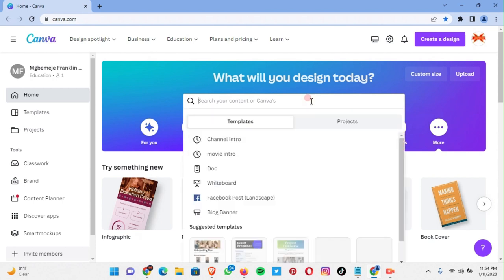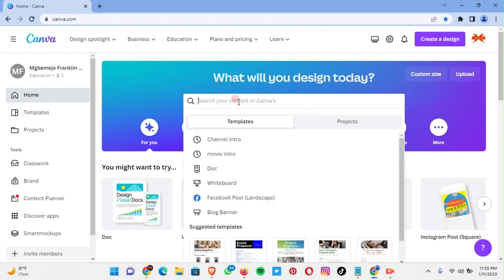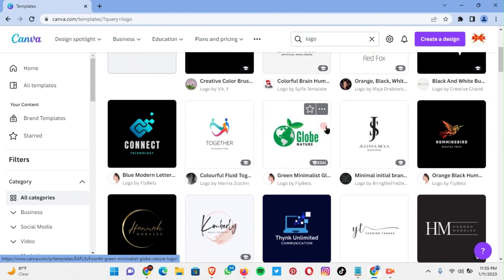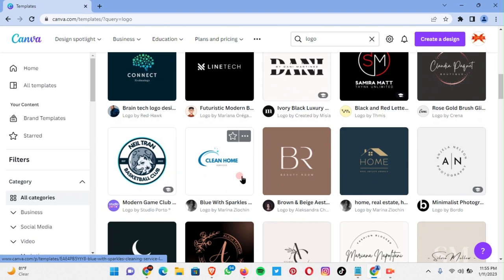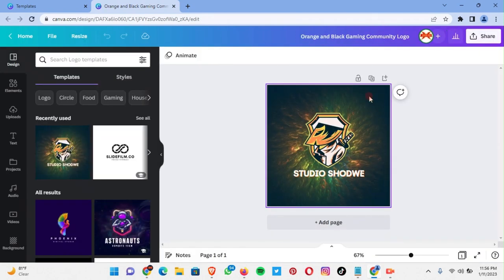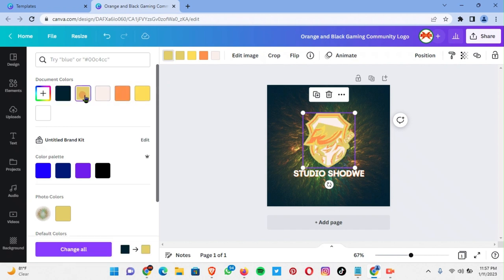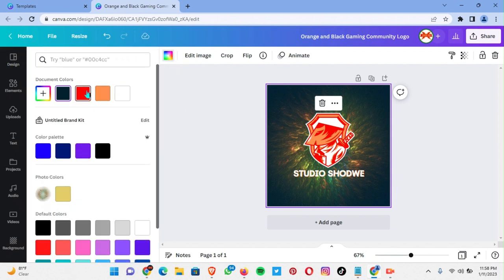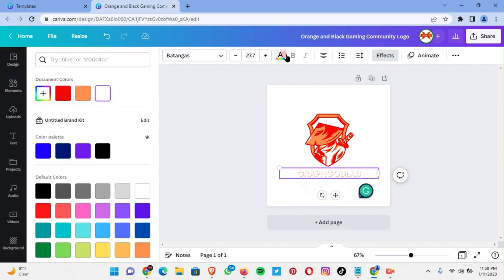How to create a free logo with Canva.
This is a video tutorial on how to create a free logo with Canva for a business or a brand. How to create a logo.